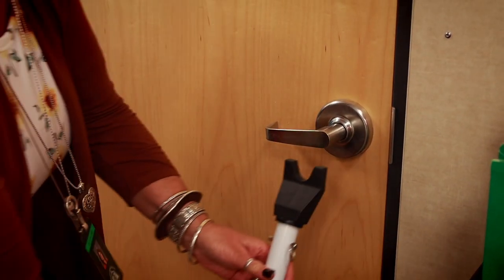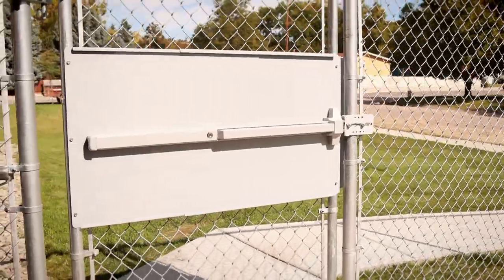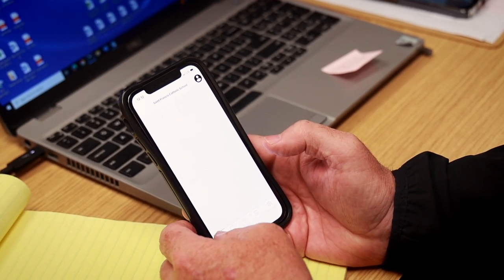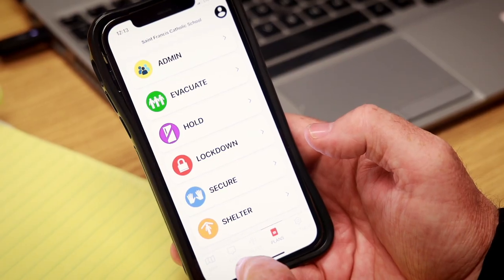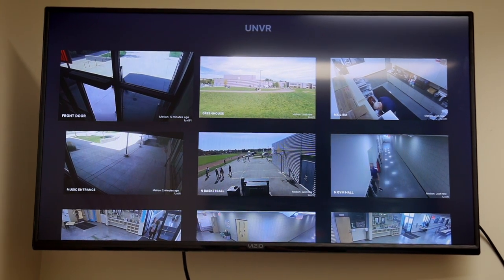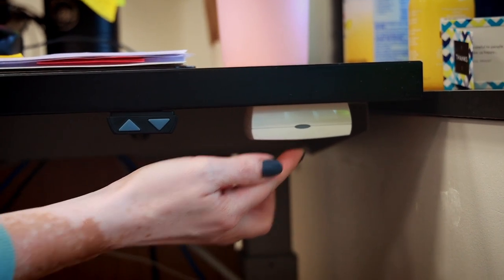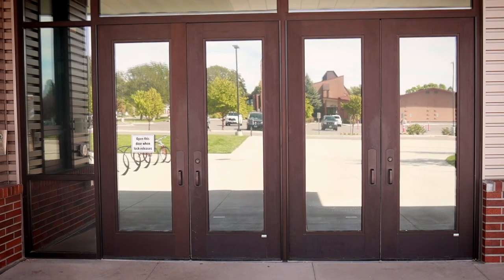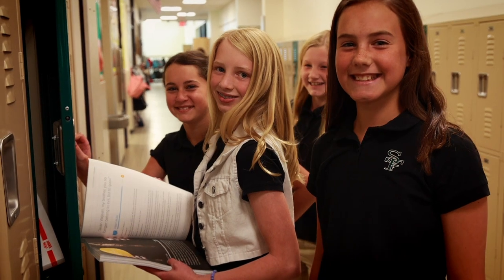Rams Day of Giving -- School Safety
Help Them Climb!  Rams Day of Giving is October 12, 2023.  Your generous support will help our students and teachers achieve their special projects.  Use the QR code in the video to donate, or visit our Rams Day of Giving